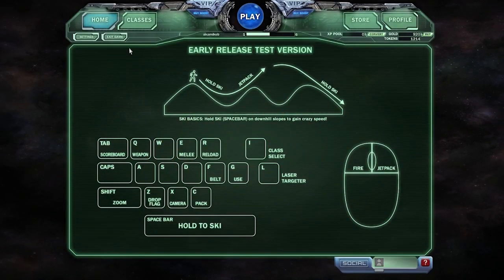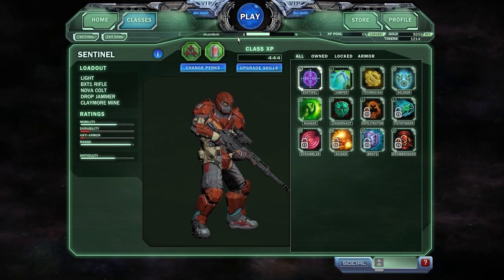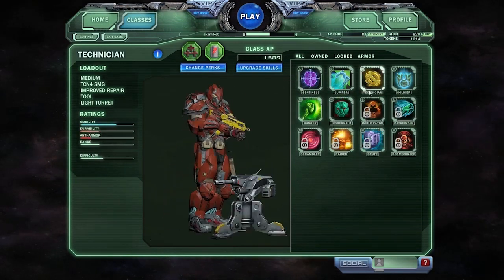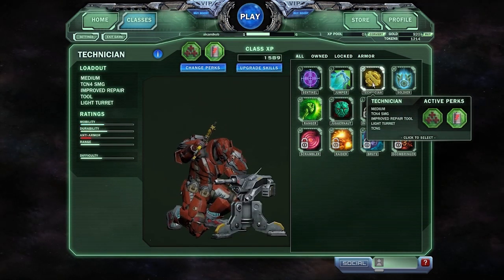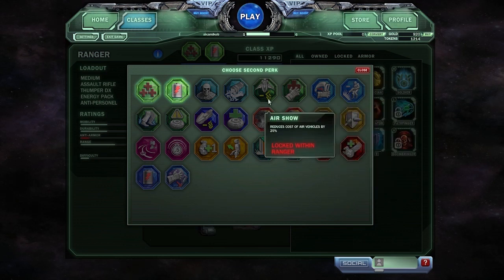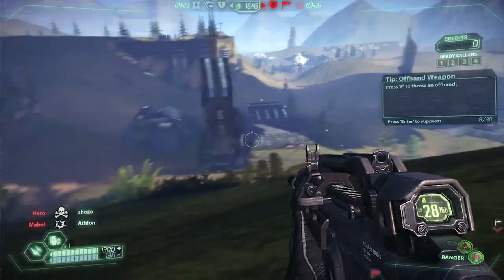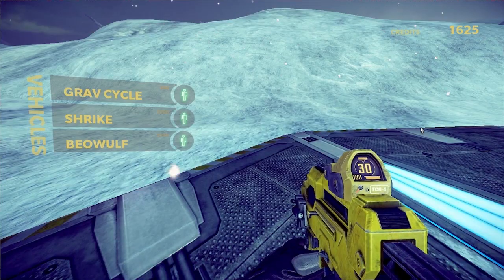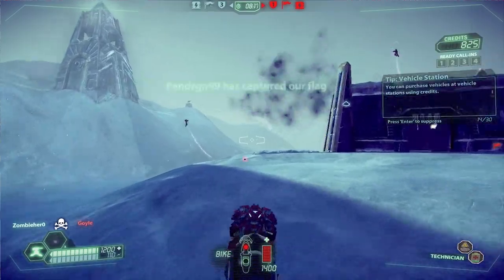BFF Report - Ep 89 - Tribes Ascend (Beta)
This week on the BFF Report, Mike B takes a look at the latest from Hi-Rez, Tribes: Ascend. Yes, THAT Tribes.